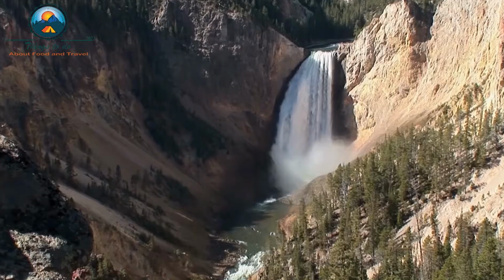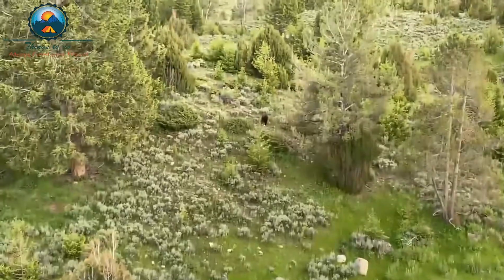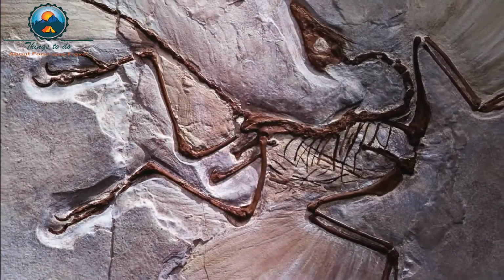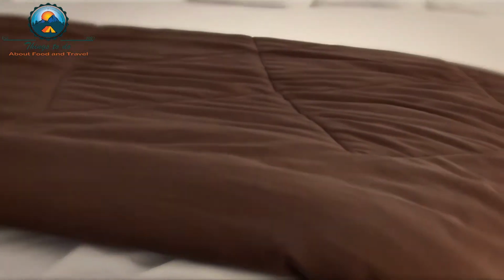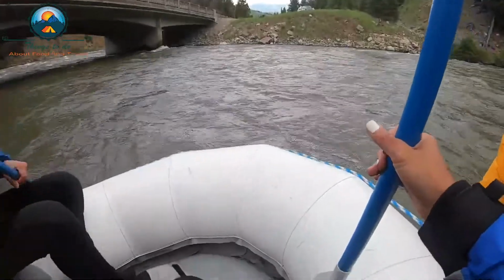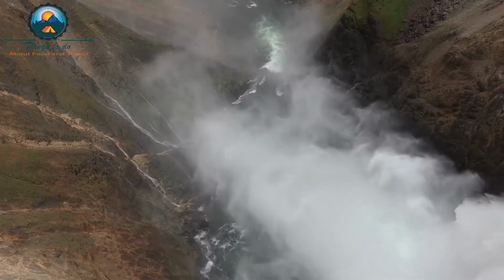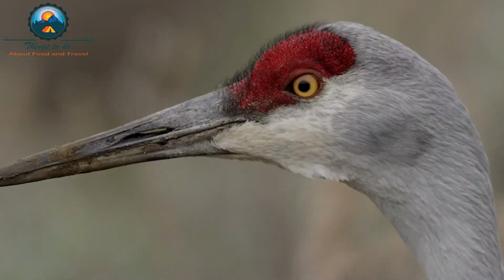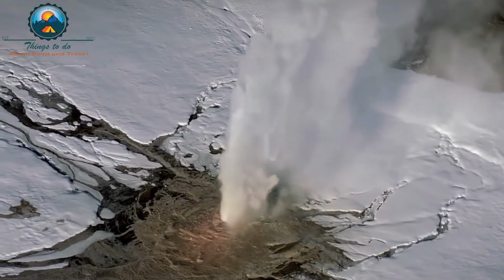10 Things to Do Yellow Stone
Top 10 Things to Do Yellow Stone

Do you know whart are the top 10 things to do and see when going around Yellowstone, if not all of them. Some of the things you can do and see in this area are grizzly bears, Old Faithful, rodeos, powwows, grey wolves, horseback riding, rafting, and so much more. You can also do a lot of other things here. But before we get into the video make sure to like the video and hit that subscribe button and also turn the post notification on so you never miss an upload ever again!